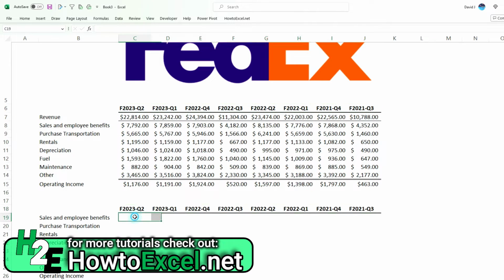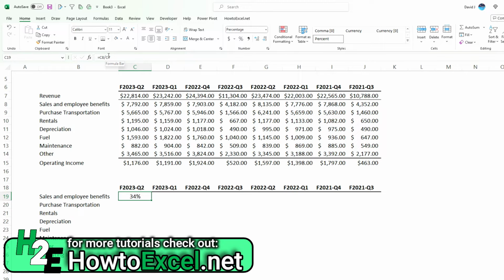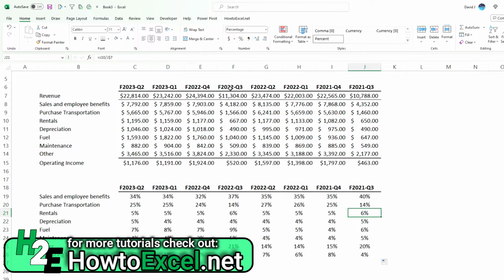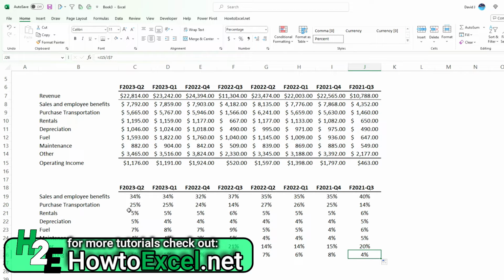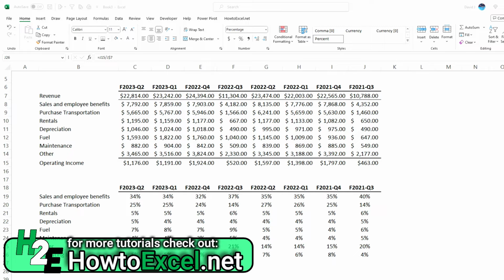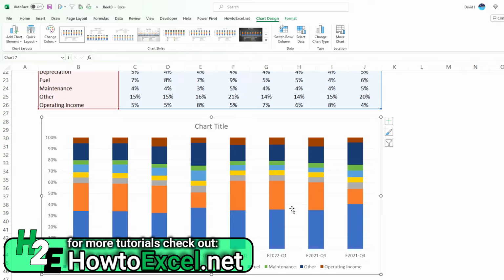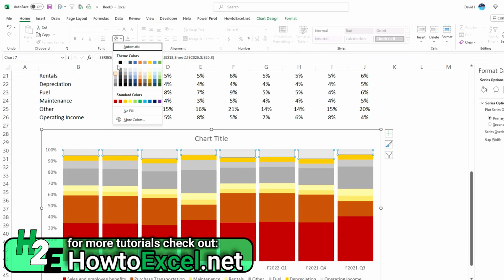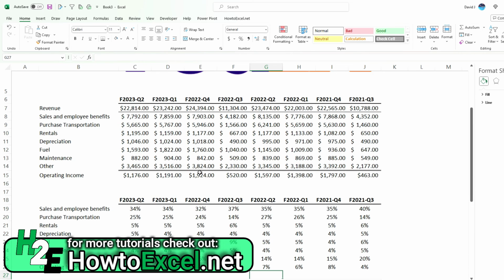Visualizing Expenses As a Percentage of Revenue in Excel